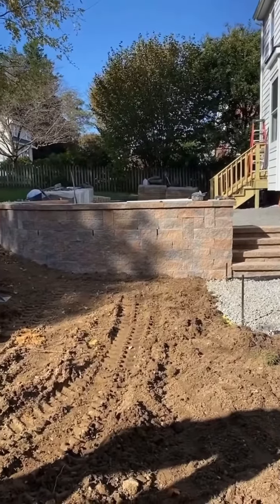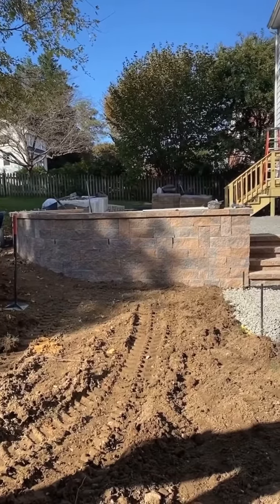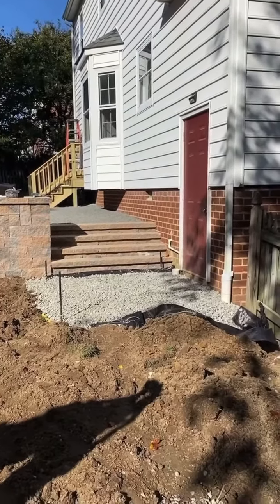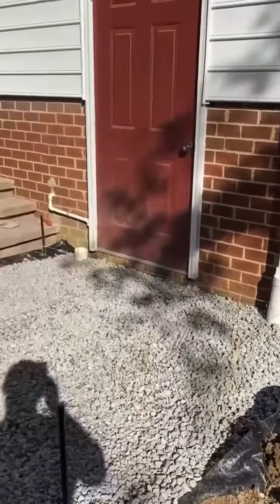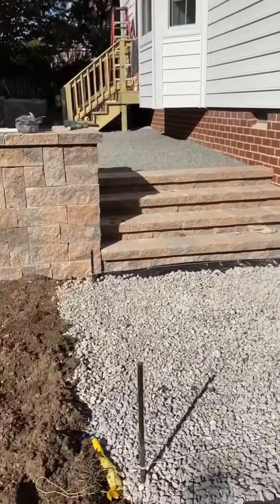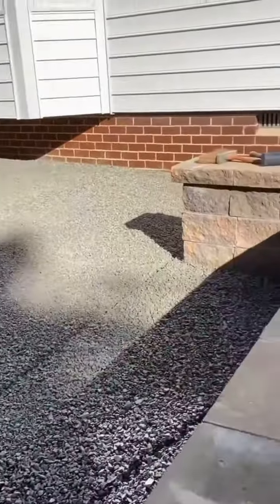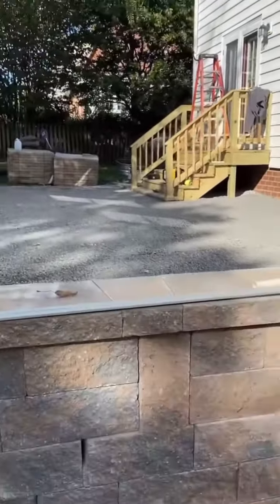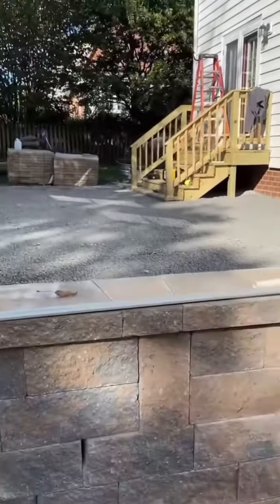Progress of raised paver patio, wall and steps in Lakeside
‼️CHECK IT OUT‼️ Shout out to the great area of •LAKESIDE• for keeping us busy this year, y’all have been great and we truly appreciate all the support!

• Our newest hardscape project is a raised patio with a sitting wall 🤩 the wall supporting the raised patio & steps are complete and  it’s looking good!